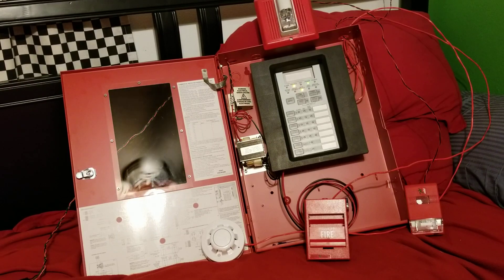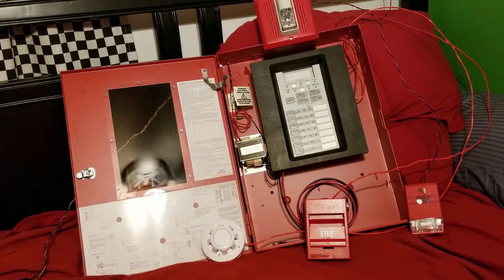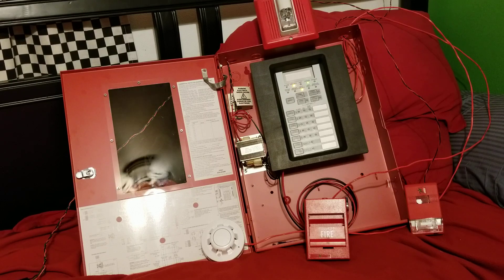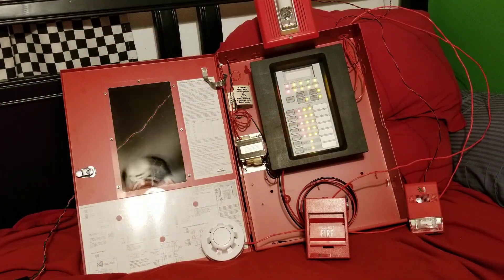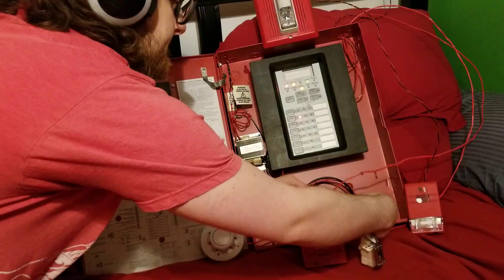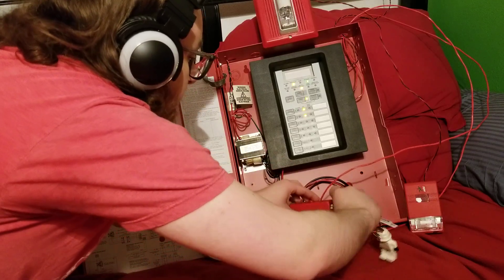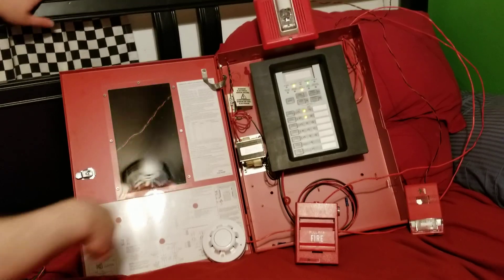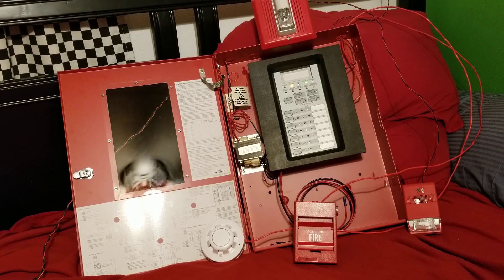Edwards FireShield Plus Test 2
CONTROLLED ENVIRONMENT!  This panel does not have a dialer installed, so alarms cannot be sent to emergency crews.
STROBES FLASHING!  Don't watch if you have a photosensitivity of any kind.
FALSE ALARMS ARE FELONIES!  Don't cause them.
DEMONSTRATION SYSTEM ONLY!  Do not perform a system install based on what you see in this video.  Install devices that are in compliance with codes set by your local Authority Having Jurisdiction.

DEVICES:
GE 276B-1120
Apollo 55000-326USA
EST 757S7-15PS (Enhanced)
EST G1R-HV15